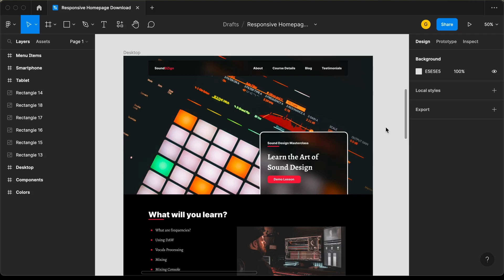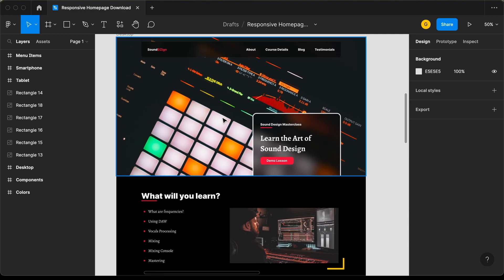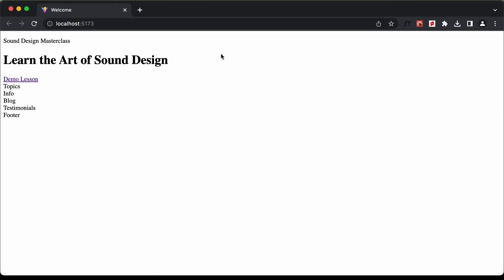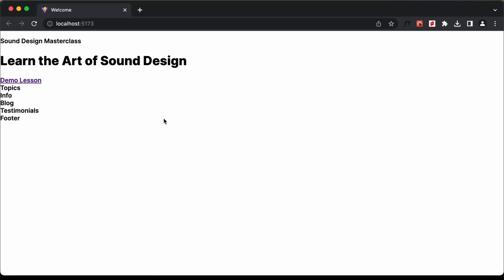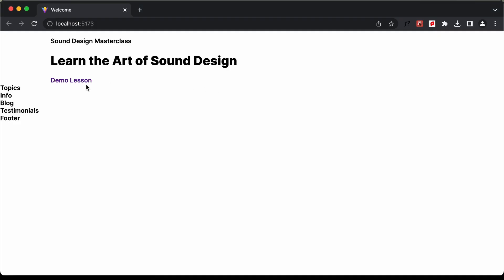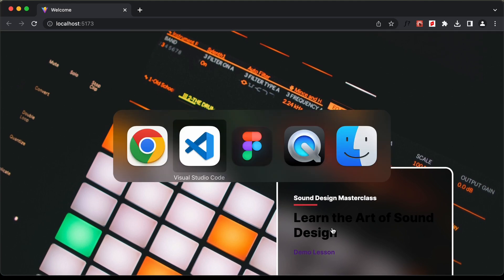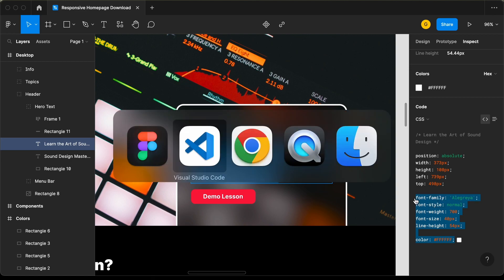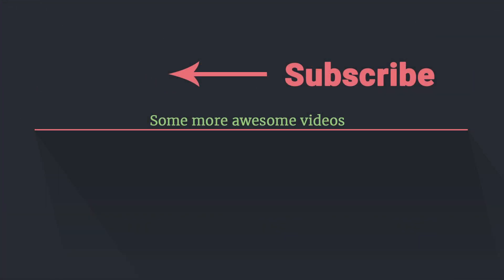Figma To React JS | Build A Modern Responsive Website - Designing The Header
In this series, we are creating a modern responsive website with React JS using a Figma design. In this video, we will design the header.